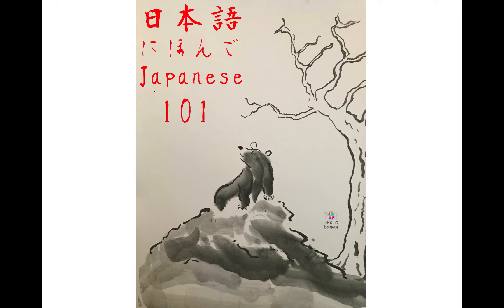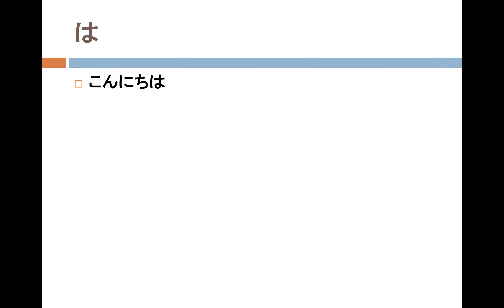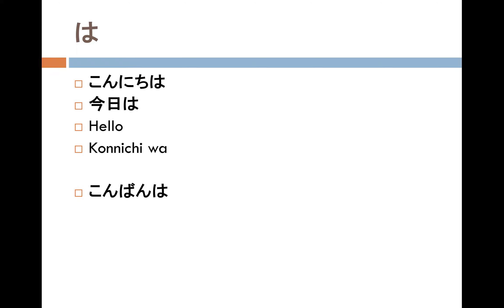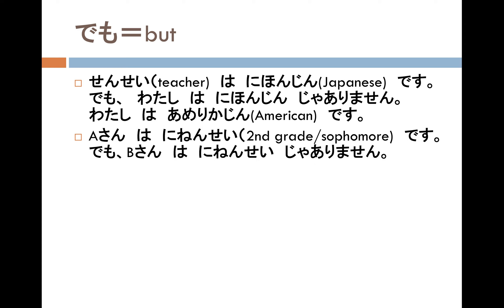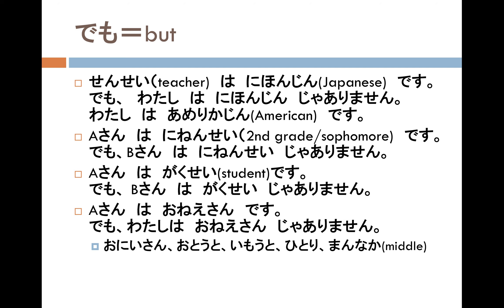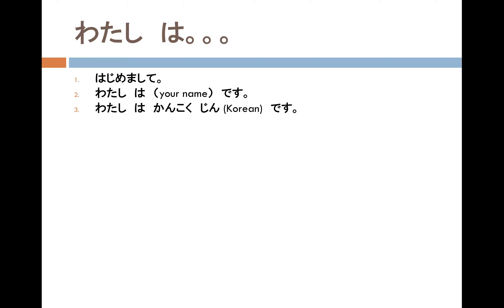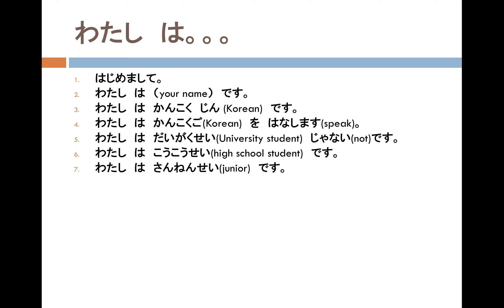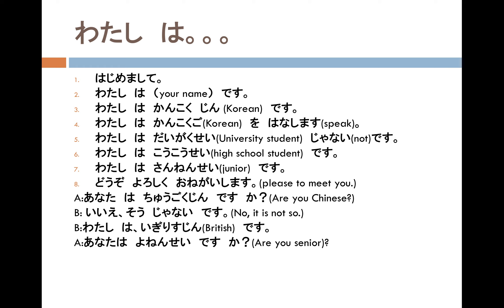particle wa demo but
Japanese particle wa は
practice using "demo"- but.
Self introduction じこしょうかい
making question sentences and answers.